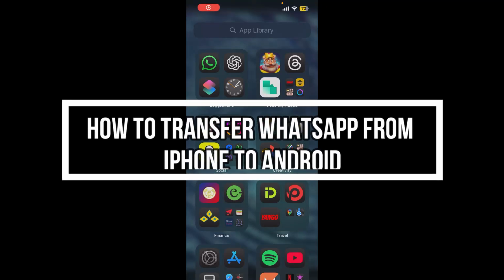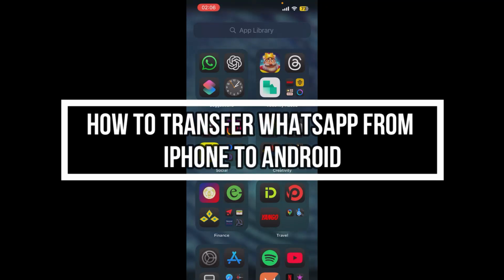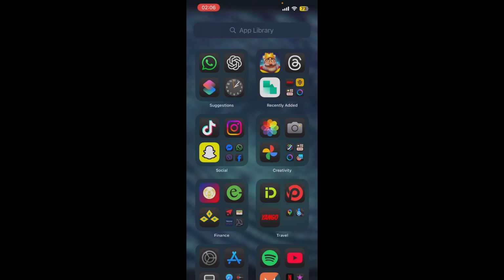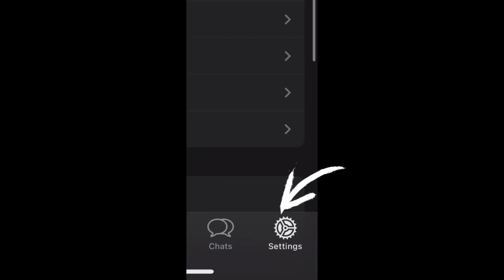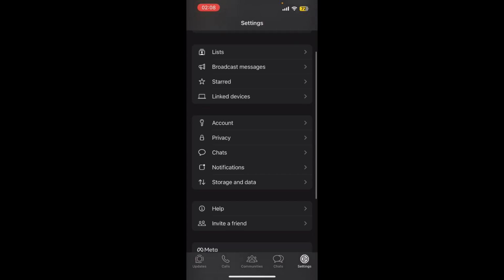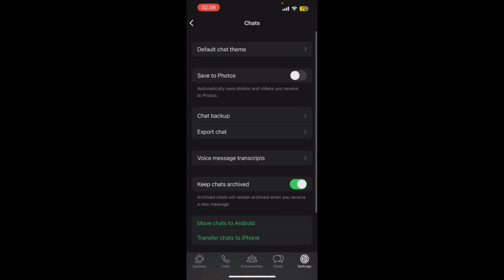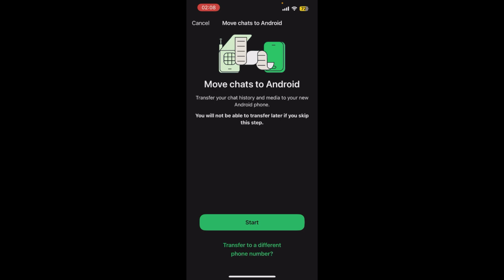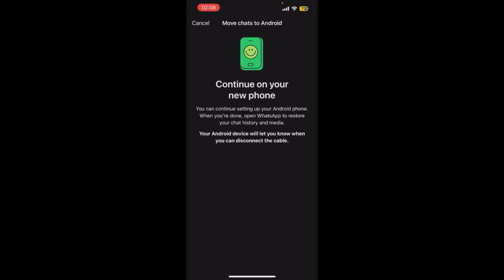How To Transfer WhatsApp From iPhone To Android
This video shows you how to transfer all your WhatsApp data from an iPhone to an Android phone. Learn the official methods and step-by-step process for moving your chats, photos, videos, and more.